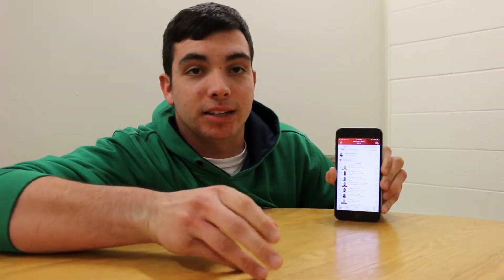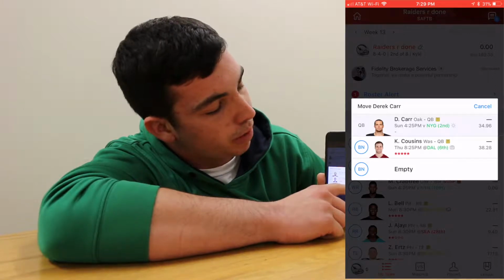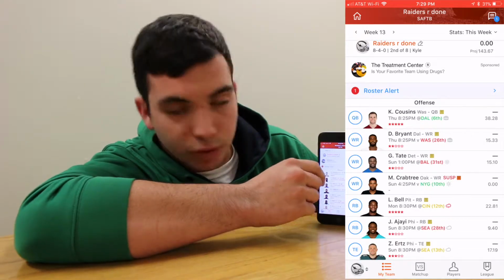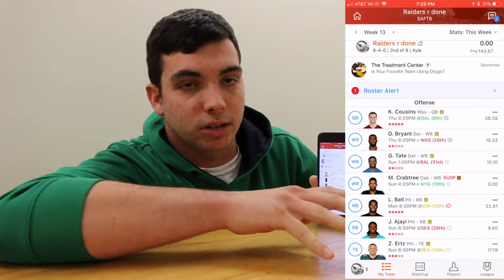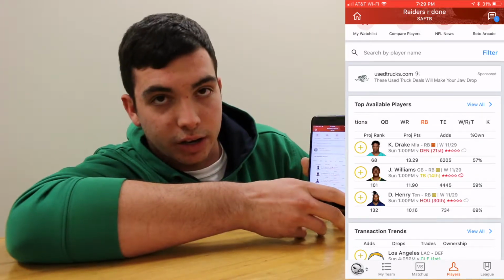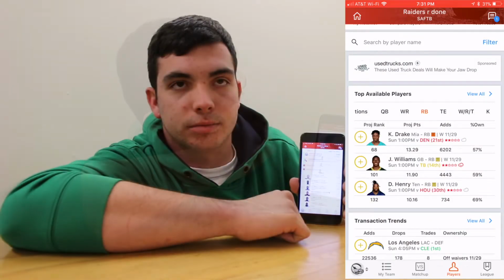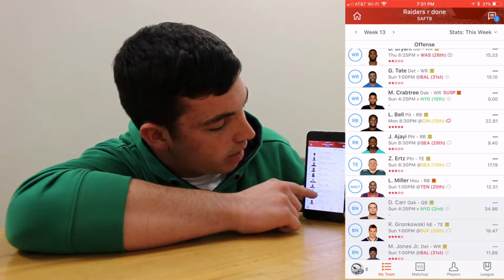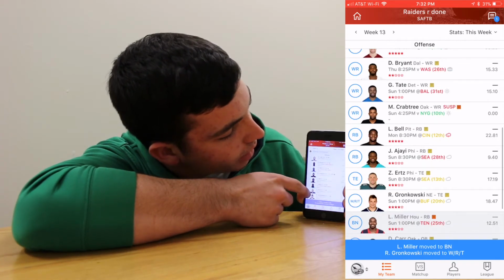How To Build A Perfect Fantasy Lineup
Here is my DIY video on how to build a perfect fantasy lineup with 3 only 3 steps.